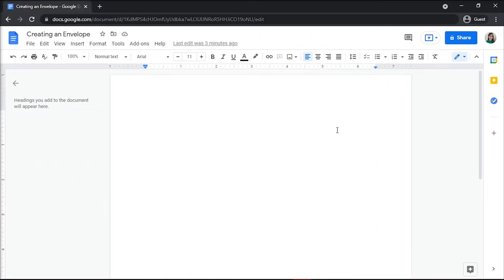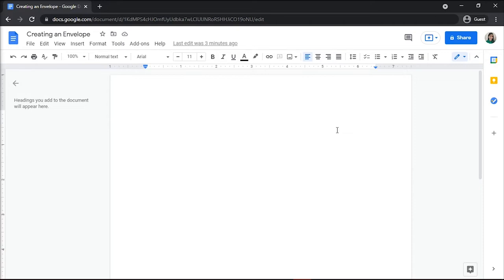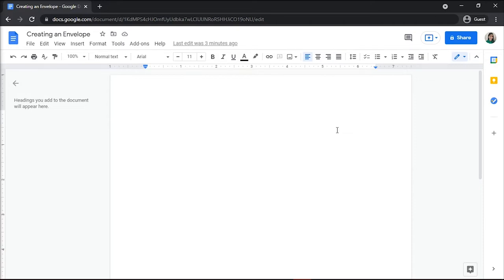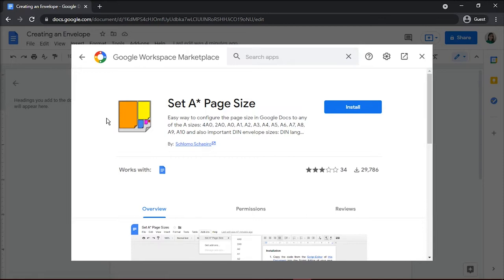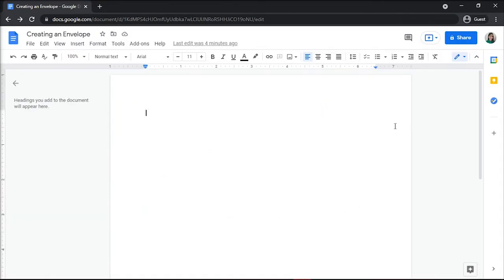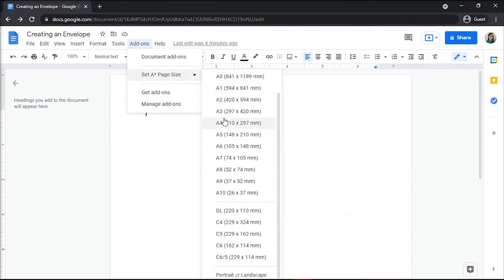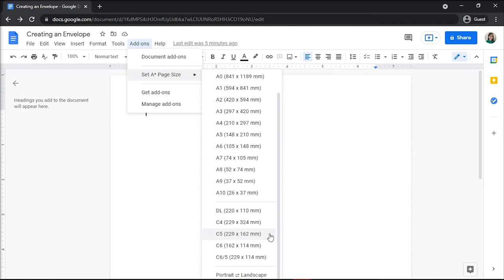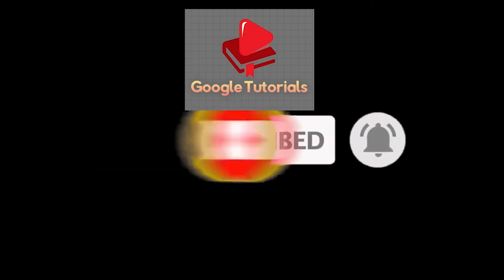[TUTORIAL] Create Any Size ENVELOPE in Google Docs (FREE Add-on Templates)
Creating an envelope in Google Docs is easy!  The best way to do it is to use the free add-ons provided by Google.  Check out this quick tutorial to find out exactly how to do it step-by-step.